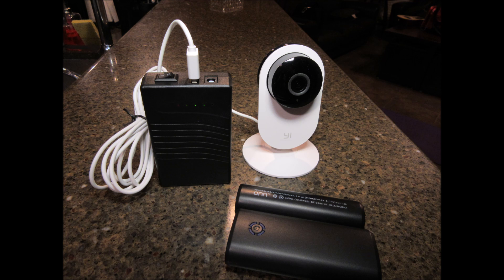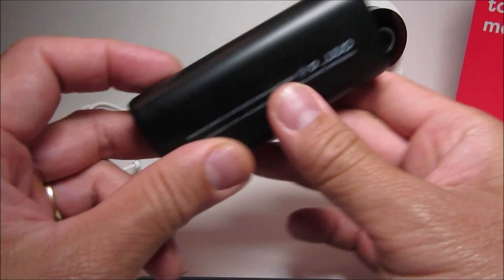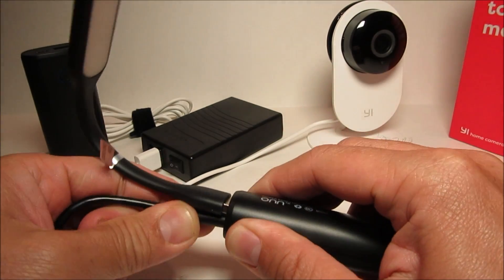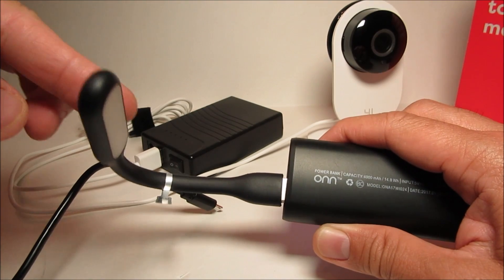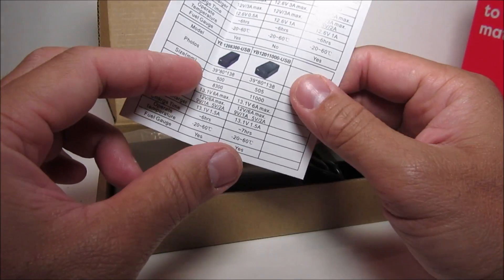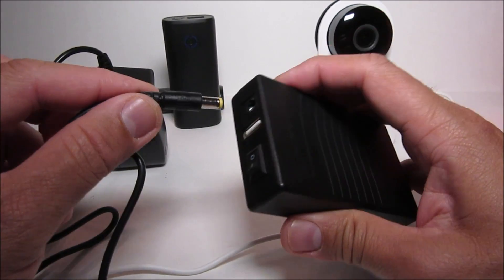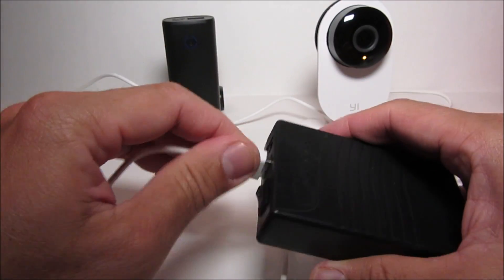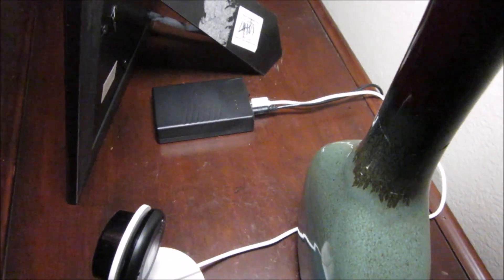Yi Home and Dome Cameras Backup Battery Power Supply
This is the second part of the video that I made last week and today, I'll talk about battery options for your Yi Home cameras.

That video showed that the Yi home cameras will continue recording to the micro SD card even if there is no internet or WiFi connection. This means that if somebody cuts off your internet connection at home, the camera will still be recording.

So, today, I'll show you some options for a backup battery for the Yi camera so that in a worse case scenario that bad people were able to cut off electricity and internet at your house, then your camera will still be able to record video footage.

I tried looking at UPS or uninterrupted power supply first but they are just bulky and it is kind of an overkill trying to provide power to a 5 volt camera with a 110 volt.

So, I tried searching at Amazon to see if anybody is making a battery pack that can be used as an uninterrupted power supply for the Yi cameras or for any 5 volt security cameras for that matter.

I found this battery pack from TalentCell which is specifically made for 5 volt and 12 volt LED lights or CCTV cameras.

TalentCell Rechargeable Battery Pack

Yi Home Camera 1080p
Yi Home Camera 720p
Yi Dome Camera 1080p
Yi Dome Camera - 720p